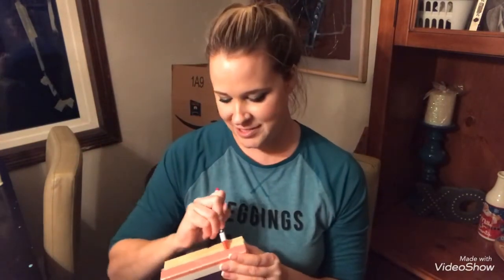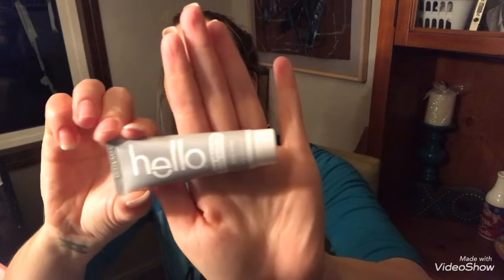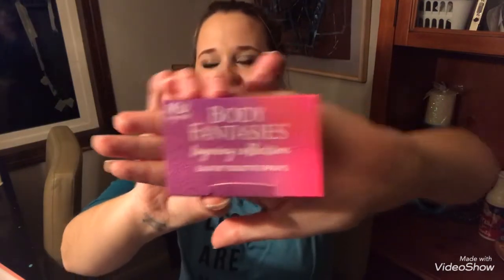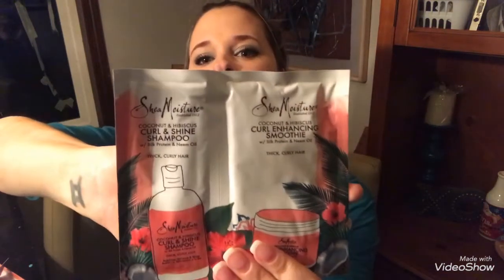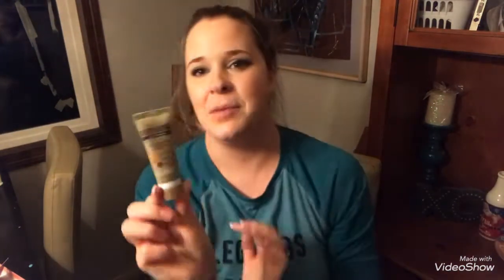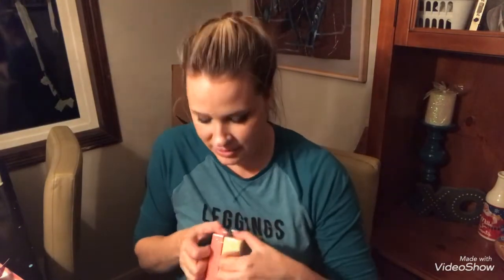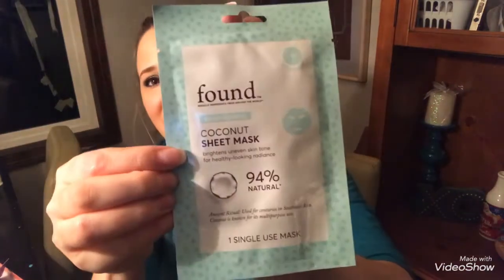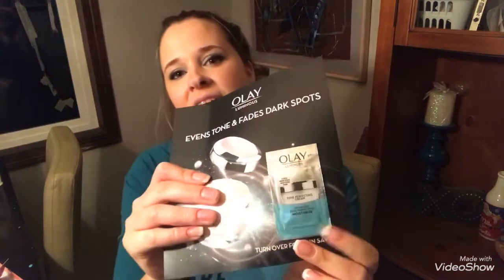Walmart Beauty Box - Fall 2017 - Trendsetter & Classic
$5 each every season
Trendsetter 16 - 34
Classic 35 and up